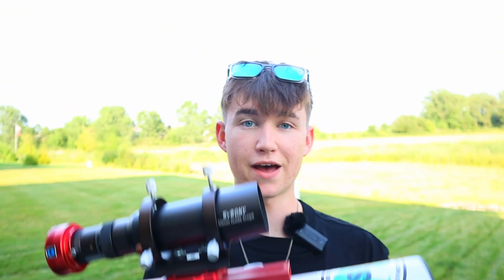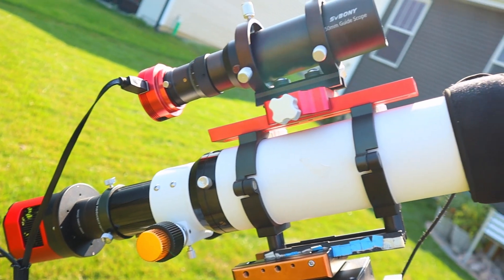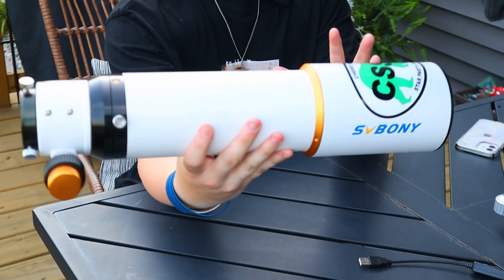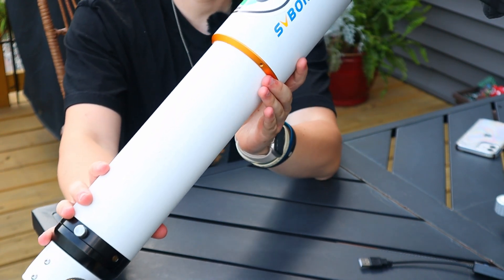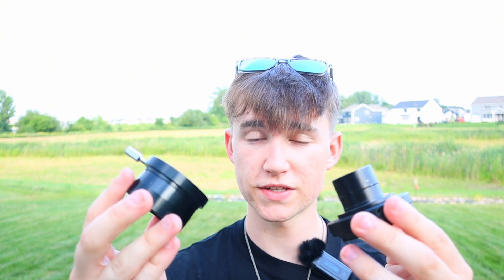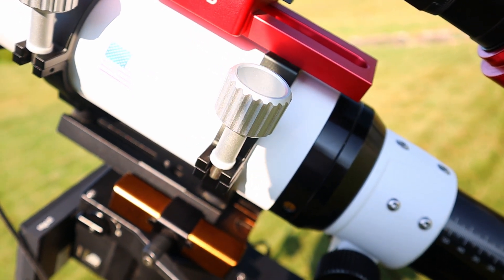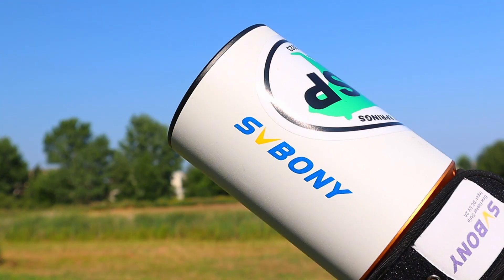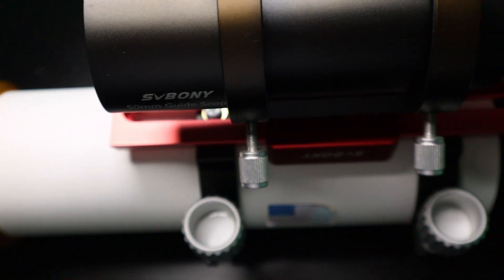Take INSANE Space Pictures with the Svbony Sv503 TELESCOPE!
This telescope will be on SALE JULY 16-17!
       The Other Doublet Designs:
70mm design (Sv503)
102mm design (Sv503)

Dew Heater

Dovetail System

TRIPLET DESIGNS:
80mm Triplet (Sv550)
122mm Triplet (Sv550)

 In this video, I go over and review the mastermind behind my pictures itself, my telescope! It's the Svbony Sv503, and it's an INSANE telescope for astrophotography. I'll go over specs of it, my 2 year experience with it, and pictures I took with it at the end of the video. ENJOY!

GEAR: CAMERA: Player One Artemis-C Pro MOUNT: iOptron GEM28 TELESCOPE: Svbony Sv503 80mm ED doublet refractor FILTER: Optolong L-Ultimate GUIDE CAMERA: ZwoAsi120mc GUIDE SCOPE: Svbony 50mm Guide Scope